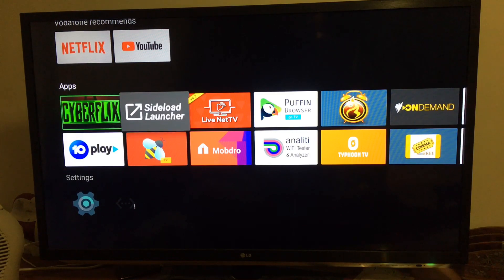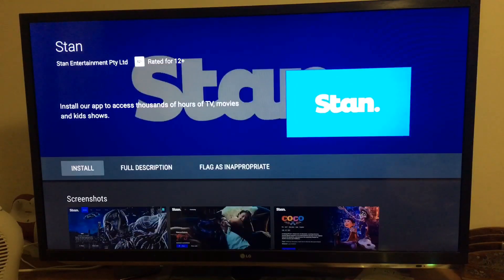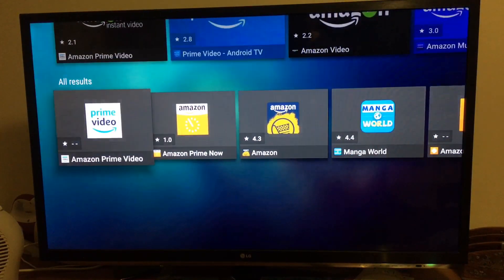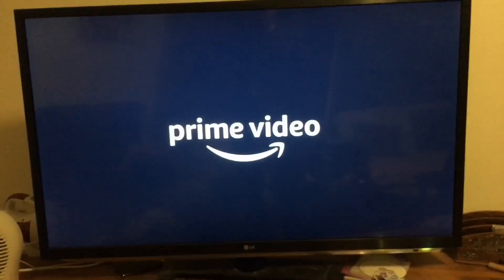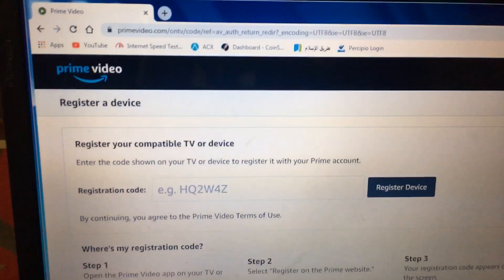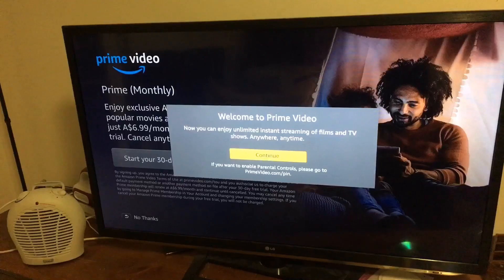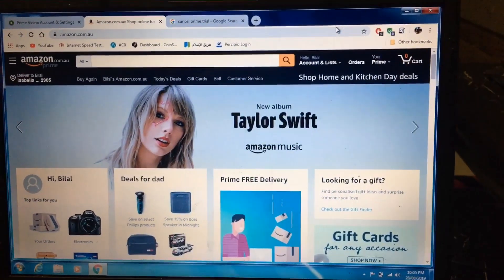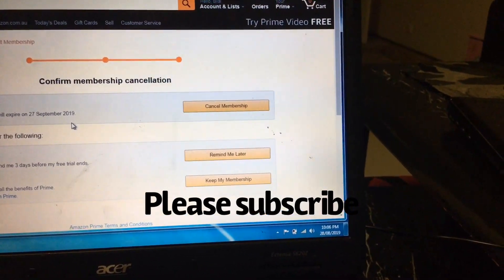How to install Stan and Prime Video on your android tv box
*watch to the end to see how to cancel you prime video subscription trial before your credit card gets charged.*
This video shows you how to install Stan and Prime Video on the Android tv box, i install them both on my Vodafone tv box, Stan is an official app you can get from the google play store but Prime video will need to be downloaded through Aptoide you can follow the following video that shows you how to install it:

what makes Launtel a Premium Internet Provider?

-No slowdowns at peak times – we show our network performance live.
-You can pause your connection when on holiday – no charge.
-Local support with no call centres – quick response.
-Choose or change your speed up or down as you like.
-No fees to move house or business – do it within a few minutes
-No contracts or obligation – we focus on keeping customers through great service
-Free 7 day trial, no credit card needed
-Referral system: $50 to the person referring, $25 to the person referred, once they charge up their account.